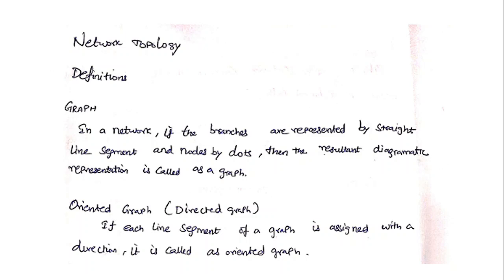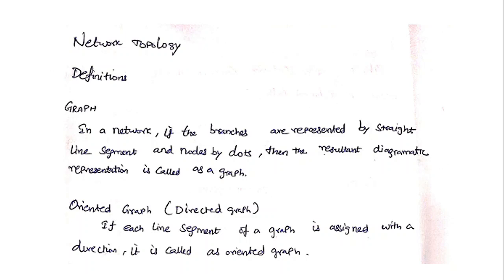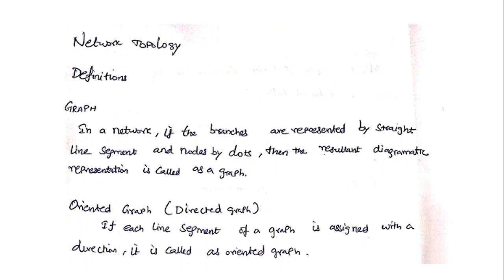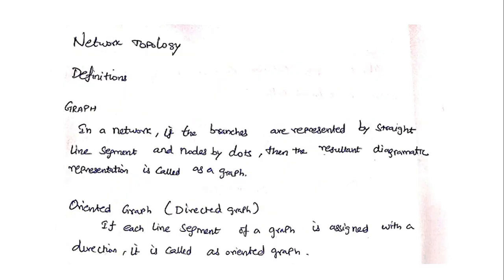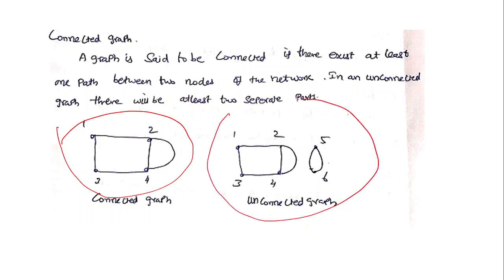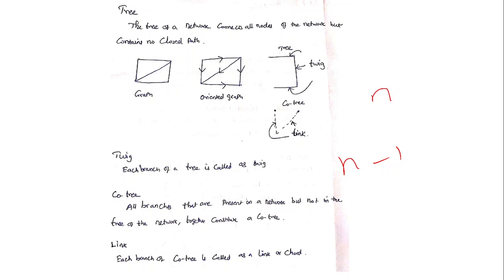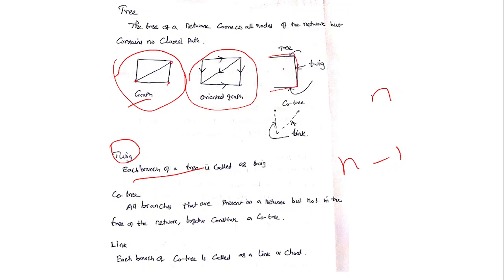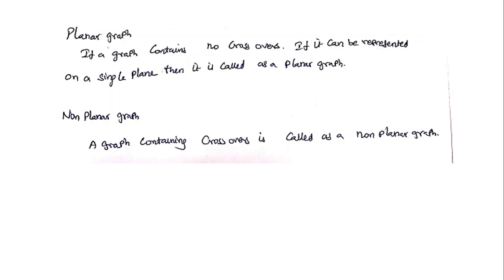EC3251 Circuit Analysis Unit 5 Lect 1 Network topology definition